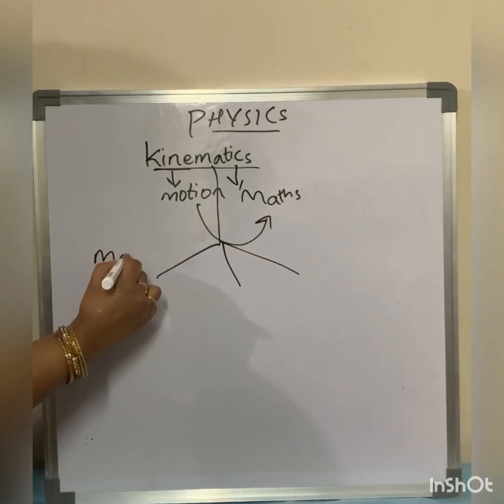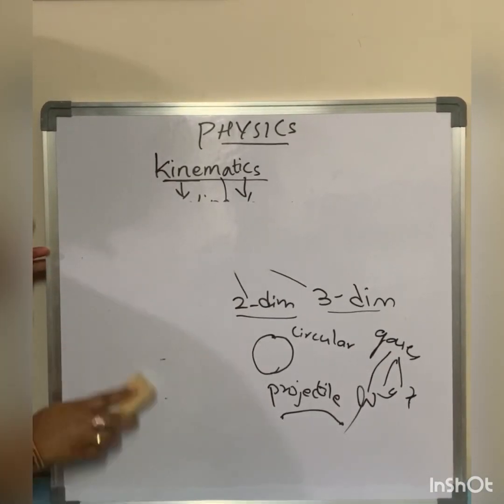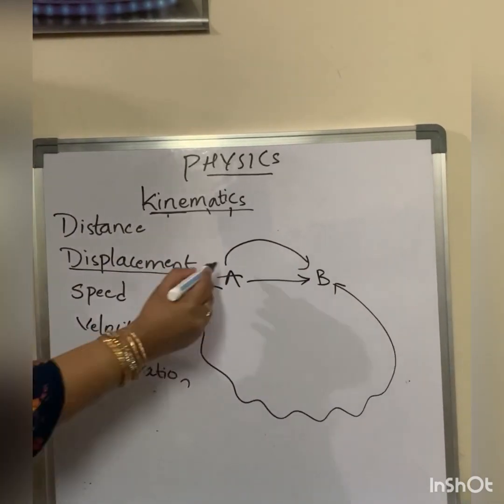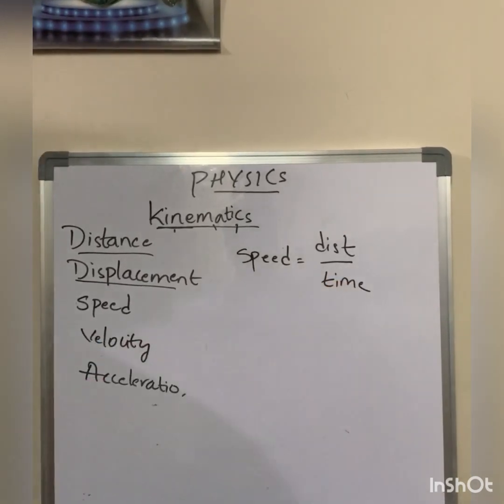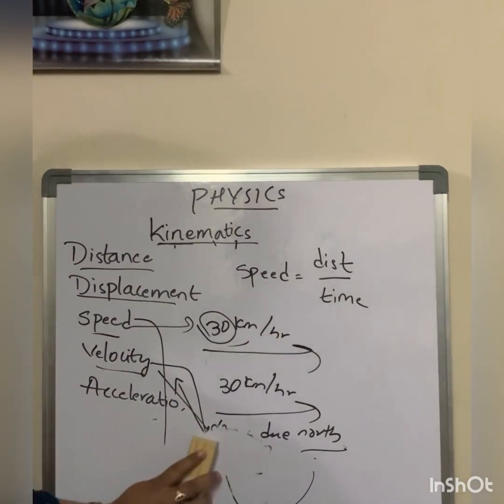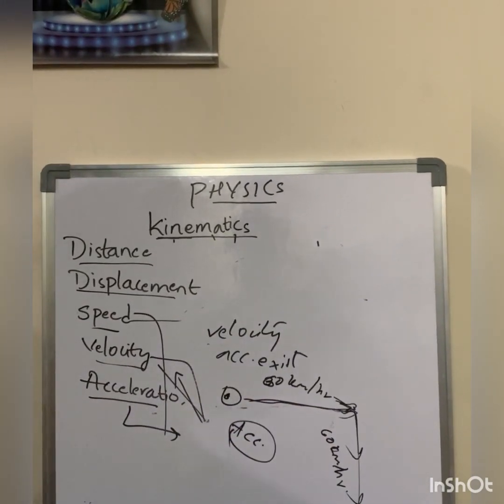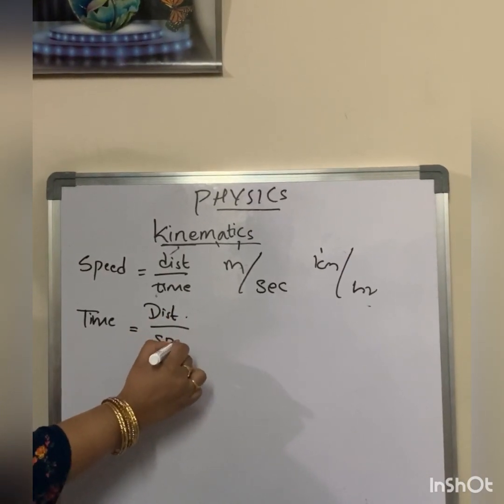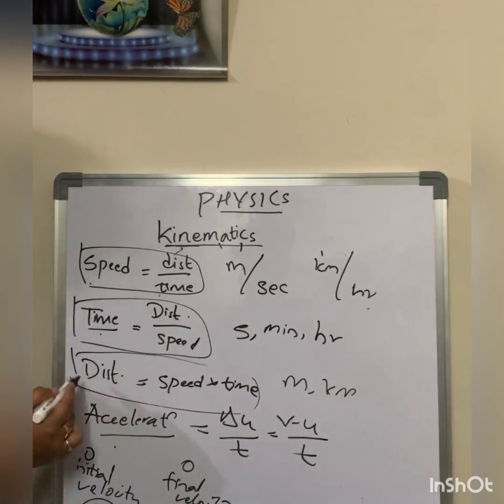Basics in physics intermediate - Kinematics class 1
Easy learning, concept oriented, Detailed explanation. physics intermediate IIT JEE Basics Kinematics Online classes. For *PHYSICS ONLINE CLASSES* Contact:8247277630